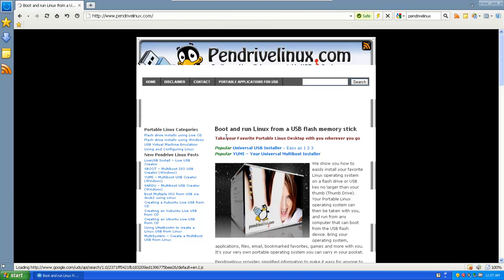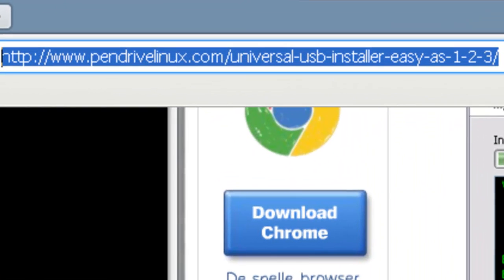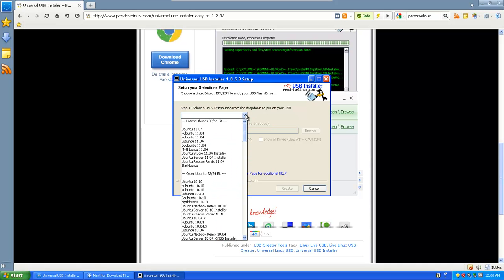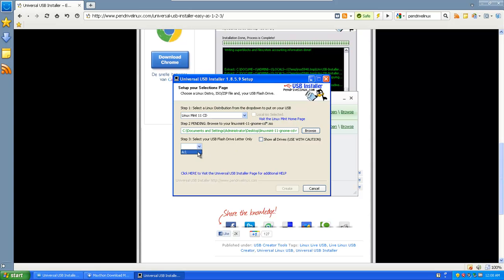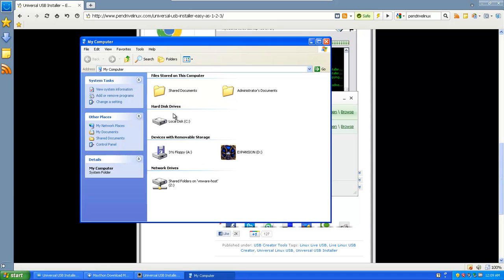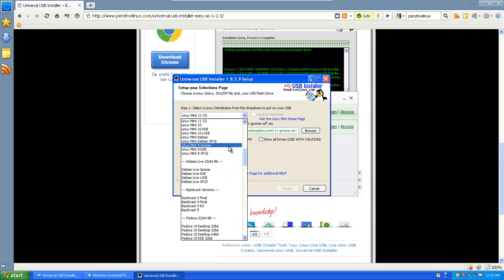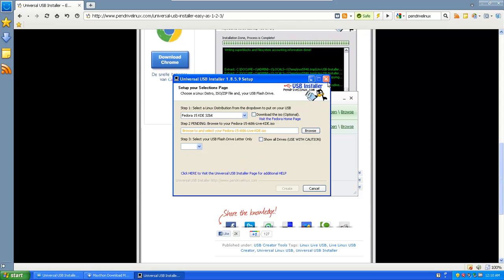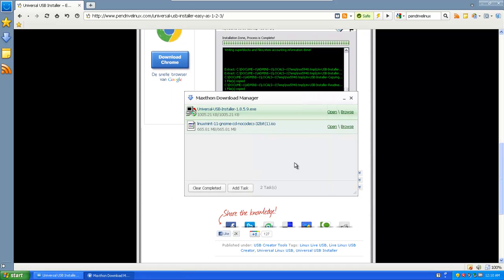Spoonfed XP - Making a Bootable USB with ISO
Spoonfed here showing you how to create a bootable USB from an ISO image in Windows XP